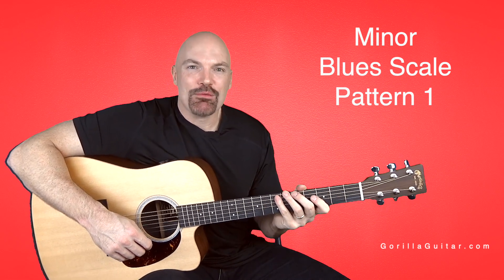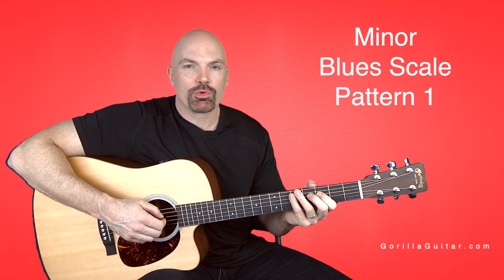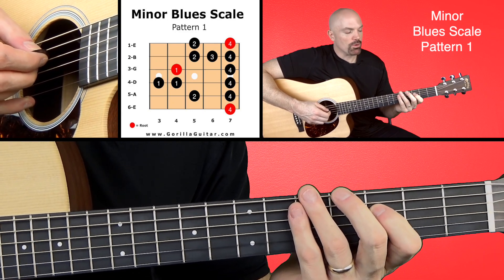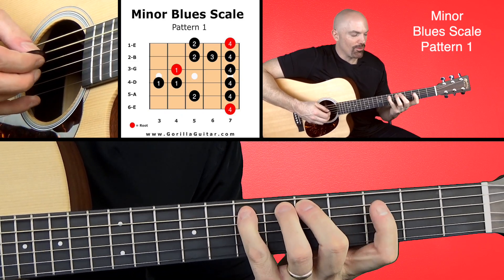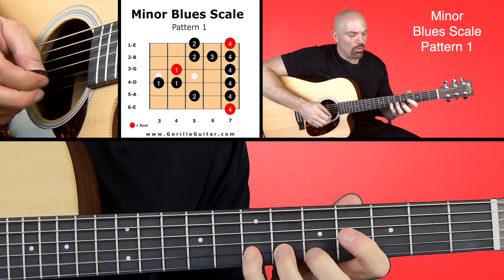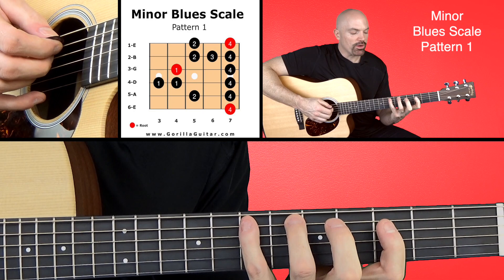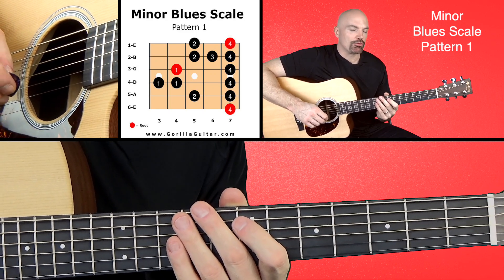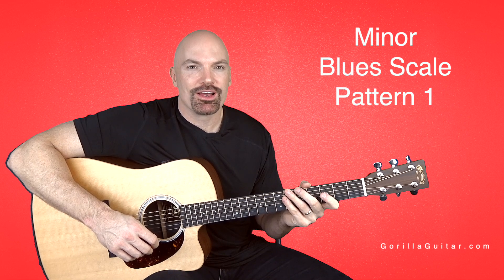Scale Minor Blues Pattern 1 Red HD 1080p